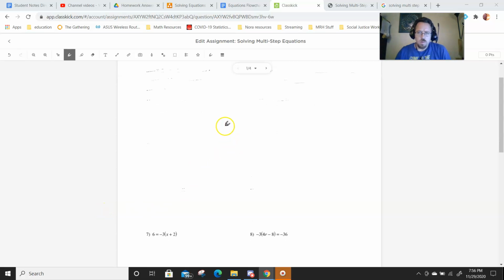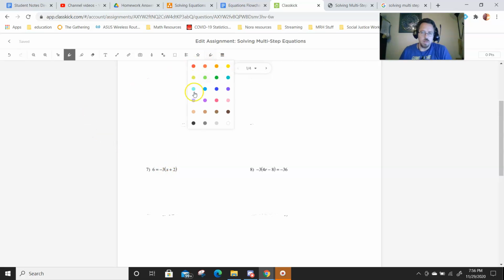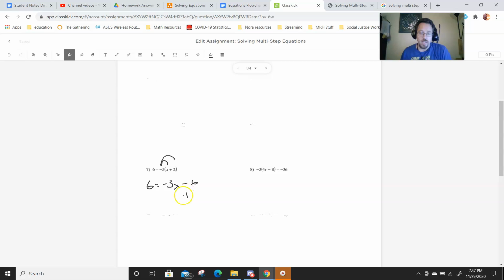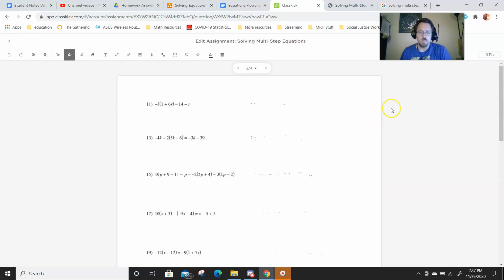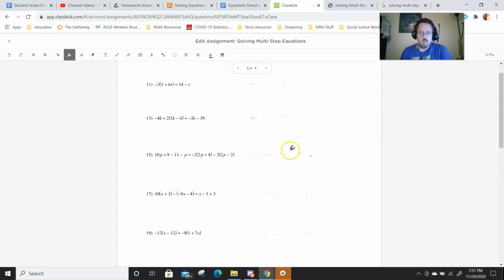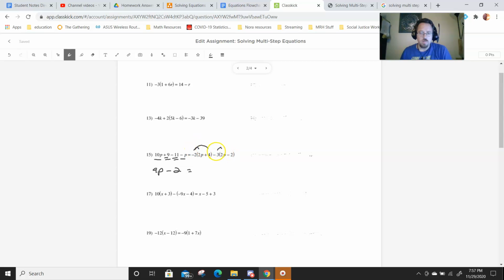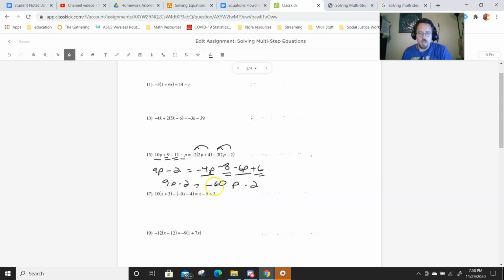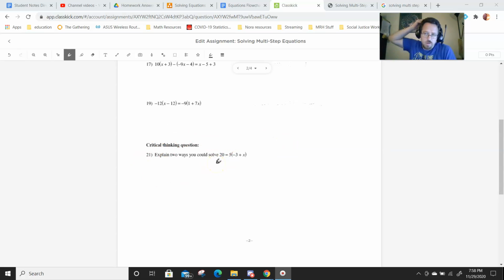Solving Multi step Equations Ex